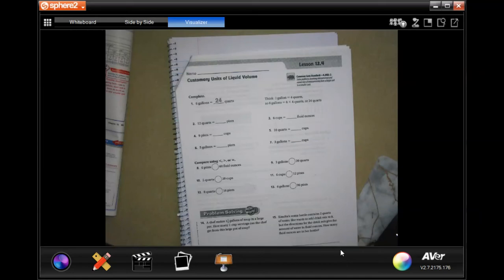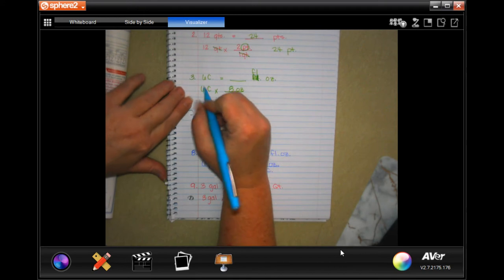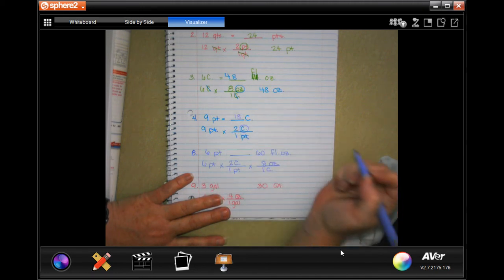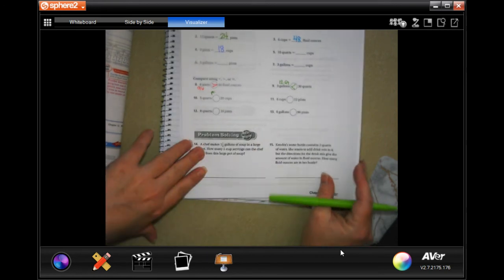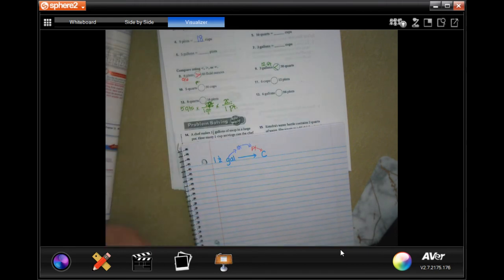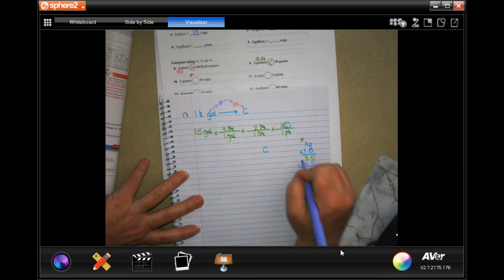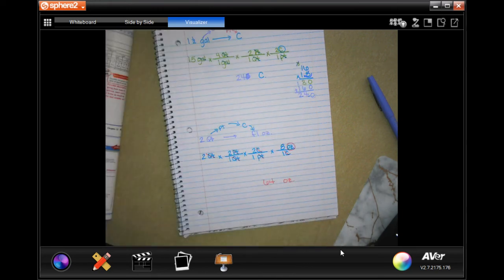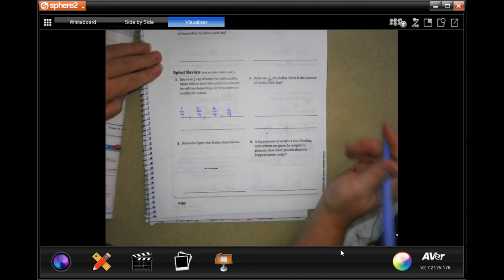4th Grade 12.4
Customary Units of Liquid Volume